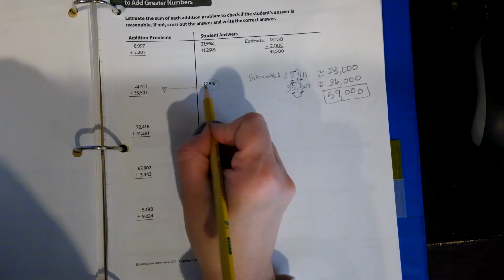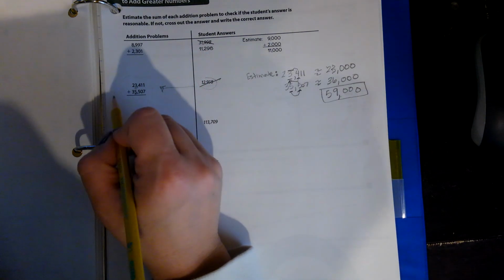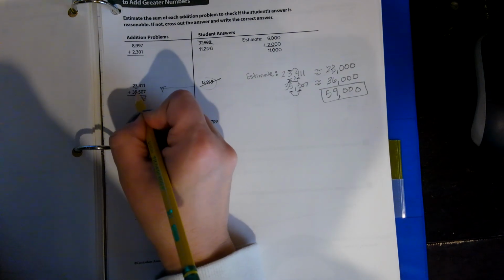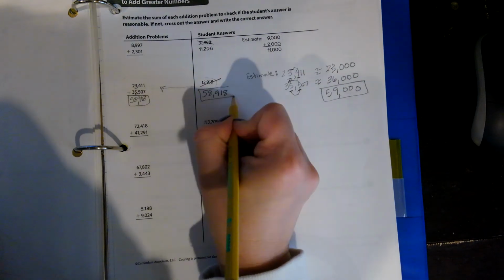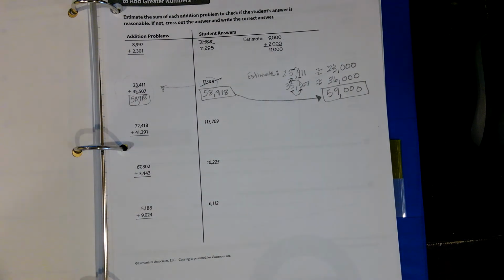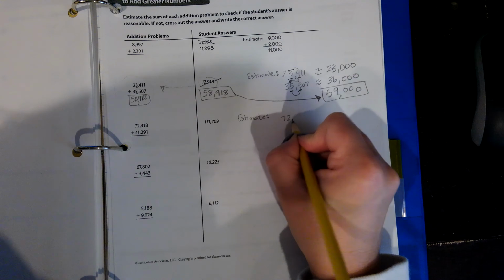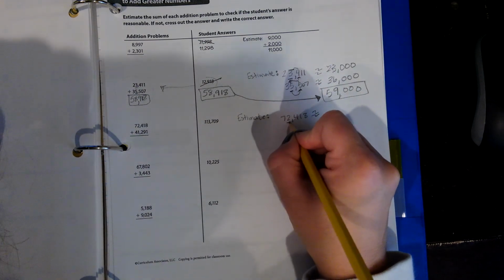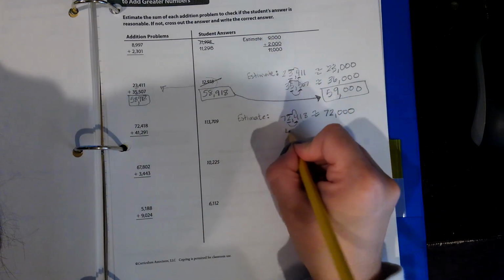Math worksheet lesson 3 session 4